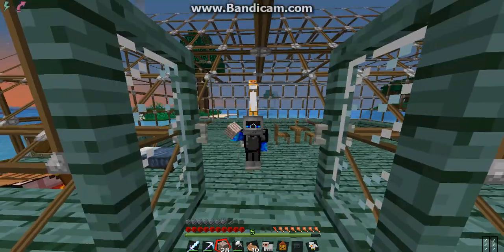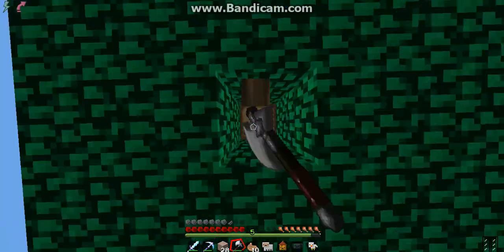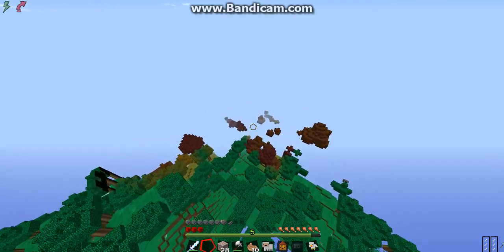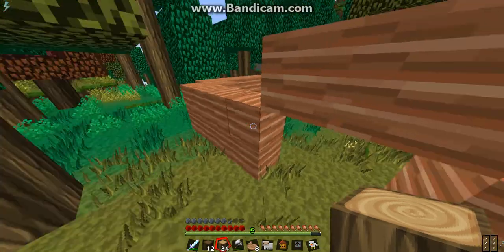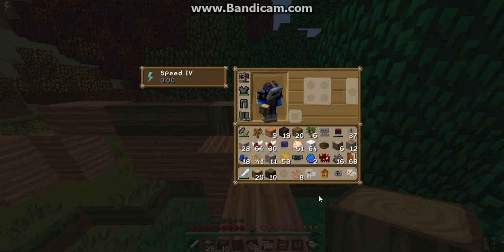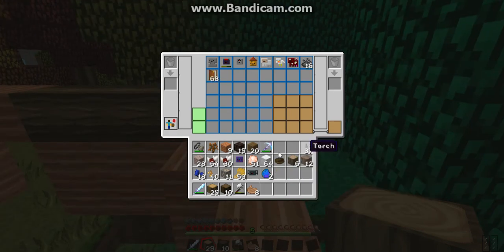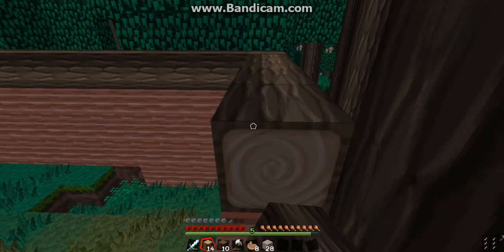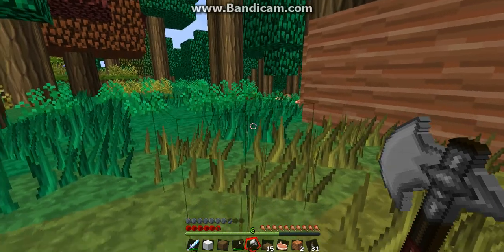Moving House | J05HCRAFT #8